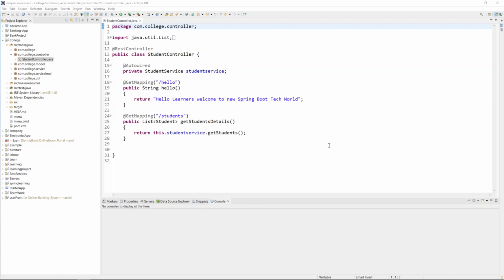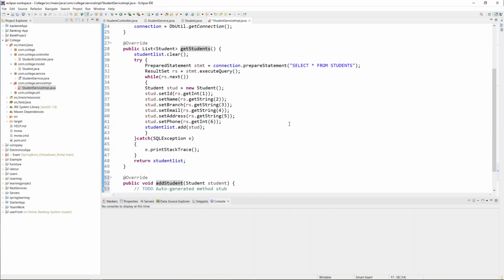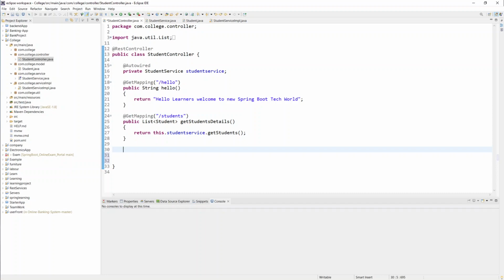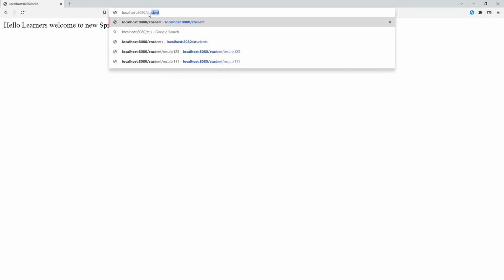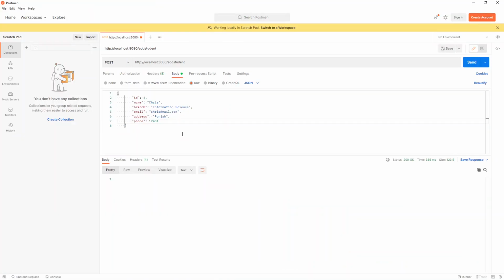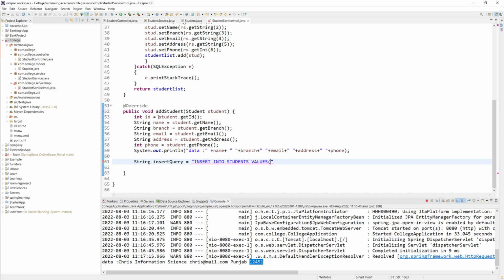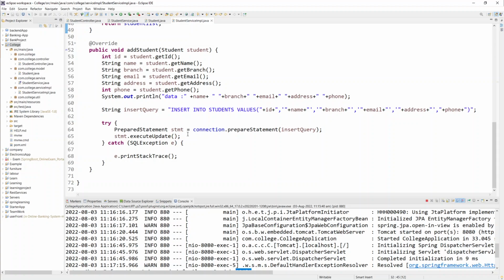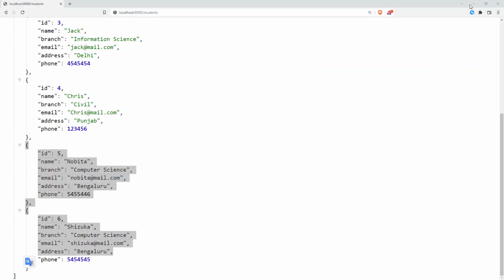Spring Boot Tutorial | E6 | Java Full Stack | 2023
Join us in Episode 6 of our comprehensive Spring Boot Tutorial series tailored for Java Full Stack developers in 2023. In this engaging session, we delve into a new realm of Spring Boot expertise. Navigate through advanced concepts, explore industry best practices, and witness practical demonstrations that elevate your Full Stack development skills. Stay at the forefront of the Java Full Stack landscape with the latest insights and techniques, ensuring you're well-equipped to create modern, efficient, and high-performing applications.

In this video we'll learn how to add data to database using Spring Boot step by step.

Advanced Spring Boot concepts
Full Stack best practices
Java web development
Spring Boot practical demonstrations
Java Spring Boot E6
Modern application development
Java Spring Boot series
High-performance applications
Full Stack coding techniques
Full Stack development skills
Java programming trends
Industry-standard practices